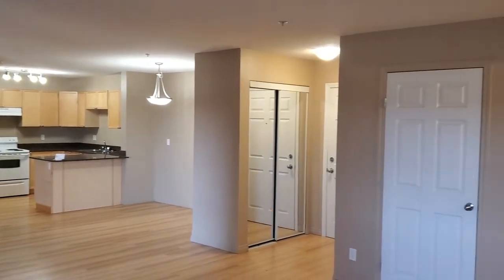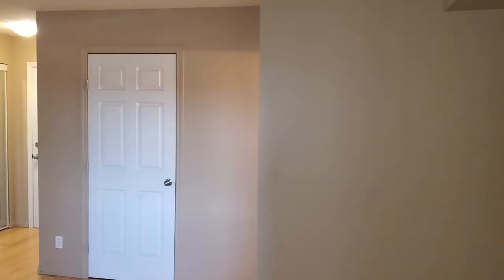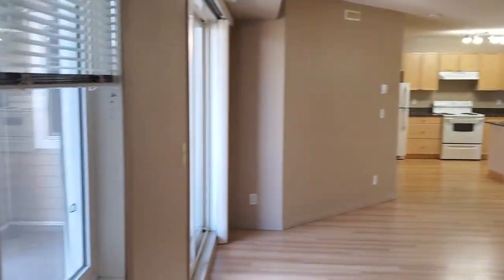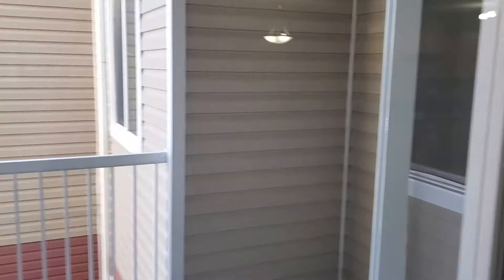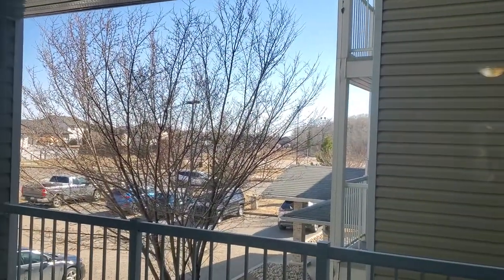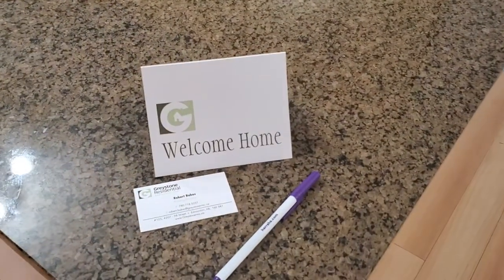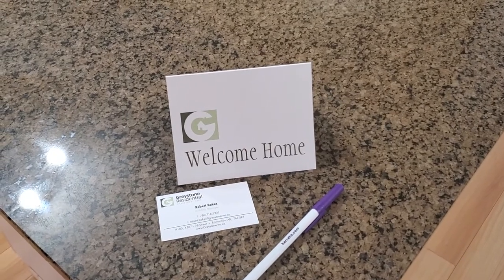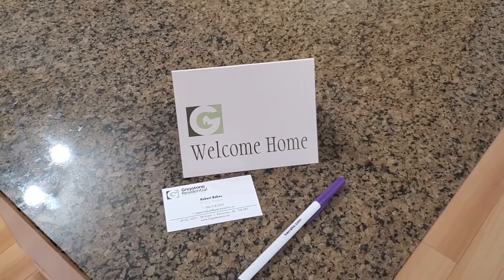Red Deer 1 Bedroom + Den Apartment - High Park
A beautiful 1 bedroom + den apartment located at High Park.
100 Jordan Parkway, Red Deer, AB